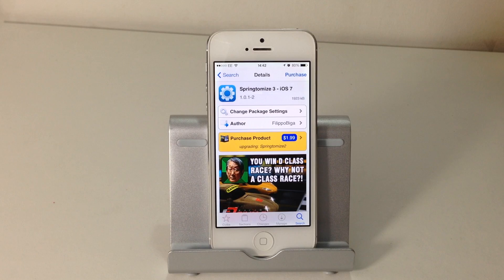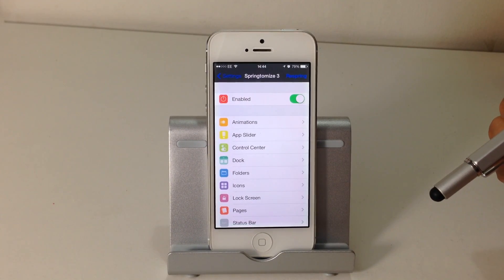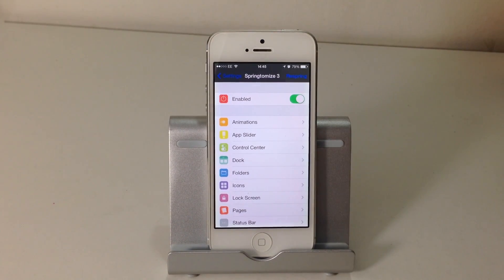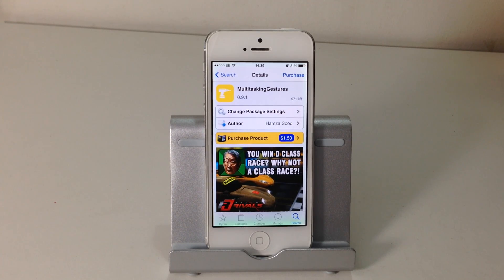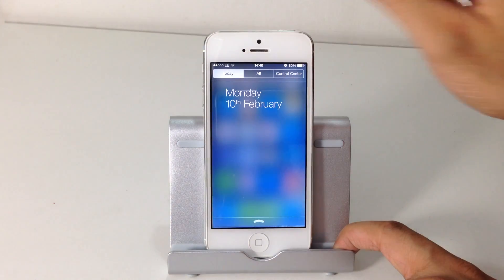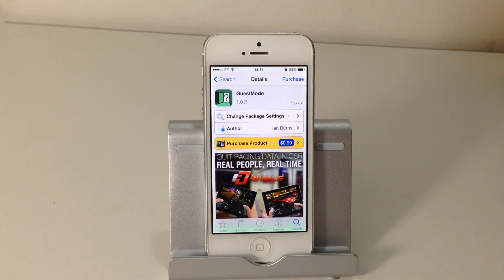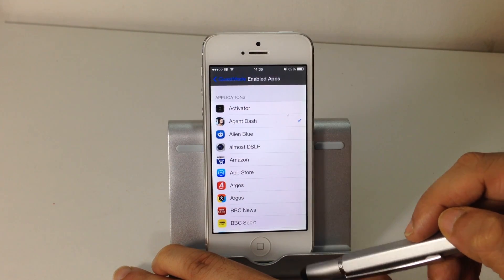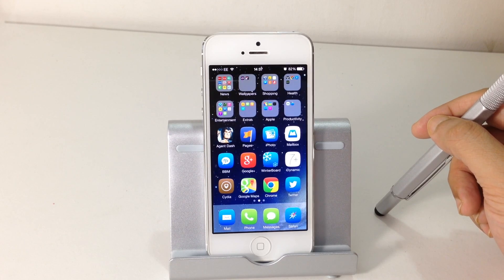Must Have Top 3 Cydia Tweaks iOS 7 iPhone / Top Cydia Tweaks iPOD Updated March 2014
Must Have Top 3 Cydia Tweaks iOS 7 iPhone / Top Cydia Tweaks iPOD Updated 10th February 2014

Springtomize 3
MultitaskingGestures
GuestMode